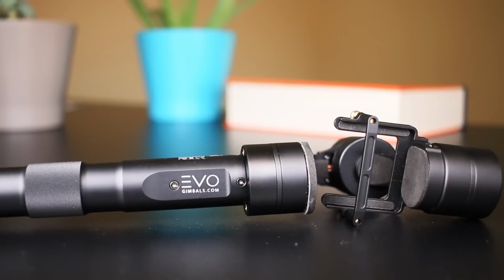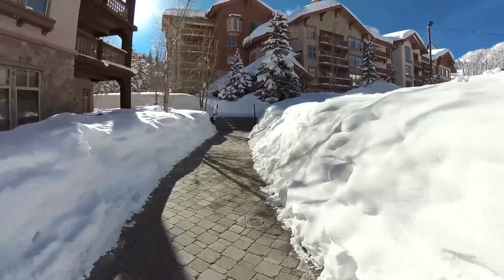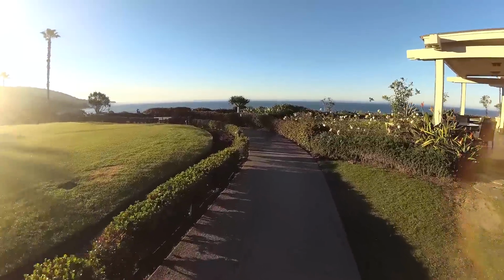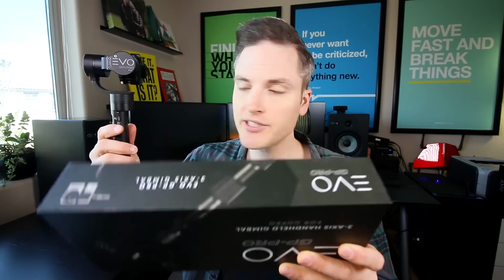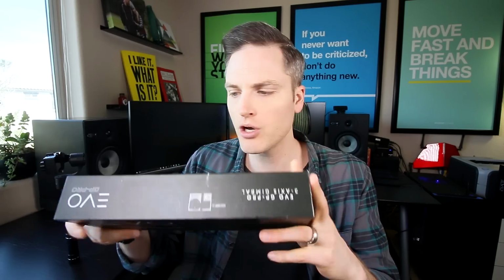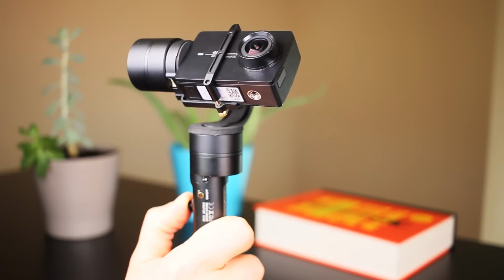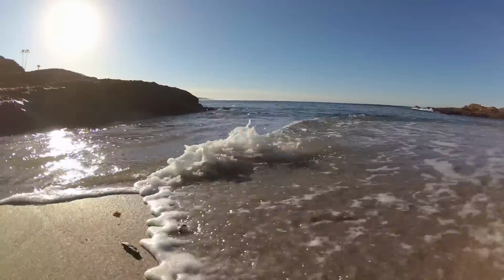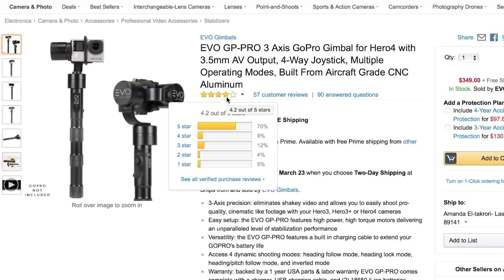Best Gimbal for GoPro? EVO GP-PRO Gimbal Stabilizer Review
What is the best 3 Axis Gimbal for GoPro? Check out the EVO GP-PRO 3 Axis GoPro Gimbal on Amazon (Amazon)

The EVO Gp-Pro is one of the best 3 Axis Gimbal Stabilizers on the market for getting smooth, cinematic footage from your GoPro or any action camera.

EVO GP-PRO 3 Axis GoPro Gimbal for Action Cameras:
* 3.5mm AV Output
* 4-Way Joystick with Multiple Operating Modes
* Built From Aircraft Grade CNC Aluminum
* Warranty: backed by a 1 year USA parts & labor warranty
* EVO GP-PRO comes complete with a charger, USB charging cable, and (2) 18650 li-ion batteries

(DSLR and Mirrorless Camera Gimbal) EVO Rage 3 Axis Gimbal for Mirrorless Cameras - Works with Sony A7S II, Panasonic GH4 GH5

(Compact Camera Gimbal) EVO Rage-S 3-Axis Handheld Gimbal for Compact Cameras (Amazon)

Check out the complete list of gear I use for creating YouTube videos

Tripod — Ravelli Light Weight Aluminum Tripod With Bag

Lighting — Prismatic LED Halo Ring Light

About this video:
In this video, Sean Cannell from THiNK Media reviews and EVO GP-PRO Gimbal to figure out if it is the best GoPro Gimbal. With a lot of stabilizers on the market, finding the best GoPro Gimbal stabilizer and best action camera Gimbal is tough. The action cam in this video is the Yi 4K and when combined with this EVO handheld stabilizer, the results are stunning. If you are researching GoPro stabilizer solutions, check out this video!